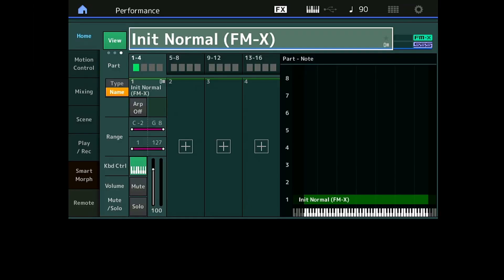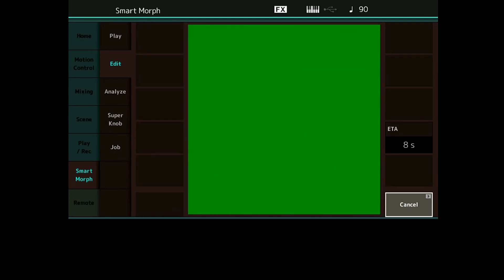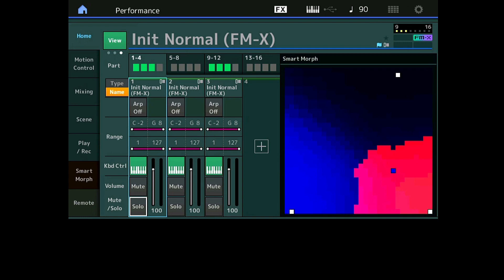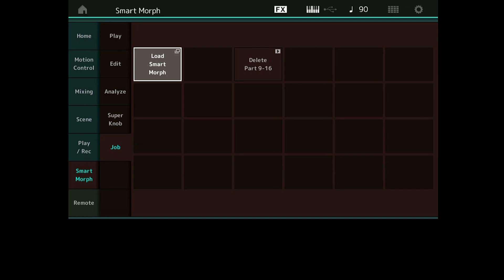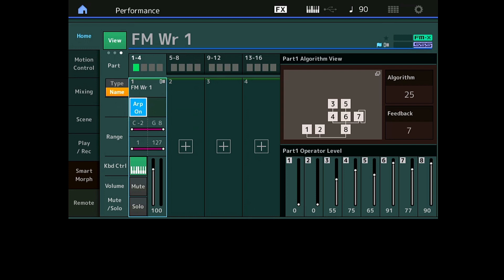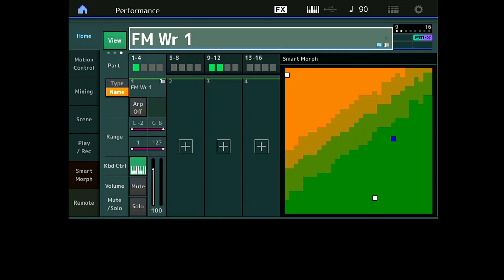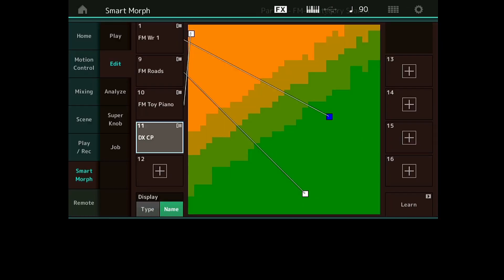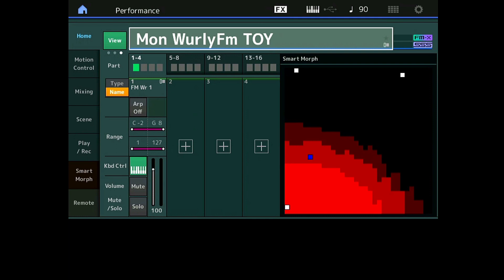Montage - MODX : Smart Morph astuces et conseils, tips and advice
Note : for users who do not understand French, subtitles are import now directly on You Tube and not like before add natively on video editing, if subtitles are not activated, do it by selecting English, you can also try automatic translation from this English subtitles to your native language, hope it's help you for a better understanding.

If you do not know how to activate subtitles on You tube or translate them from English to one other language, check this Moessieurs blog article in English :

First Smart Morph video for basics is here :
Smart Morph les basiques (French subtitle English) :

Dans cette vidéo nous allons voir les conseils et astuces pour utiliser le Smart Morph sur le Yamaha Montage ou le MODX.
- Quoi choisir comme part 1, une INIT FM-X ou une part existante.
- Supprimer ou pas la carte Smart Morph.
- Supprimer ou pas les parts de 9 à 16 pour avoir le SSS.
- Comment importer une autre part FM-X que la part 1 d'une performance multipart.

Ps un petit couac lors de l'enregistrement au lieu d'importer la performance "DX CP2" j'ai réimporté la performance Wurly, cela ne gène ne rien dans les explications le principe est le même.

In this video you will see tips and advice for using Smart Morph for Montage or MODX.
- What you need to choose as part1 an INIT FM-X or an existing part.
- Delete or not Smart Morph Map and data.
- Delete or not parts from 9 to 16 to allow SSS working.
- How to import one other performance part than part1 from a multipart performance.

Ps a little mistake when recording this video, rather than to "load "performance "DX CP2" i do it with Performance Wurly, it's not a problem, way to done is the same.